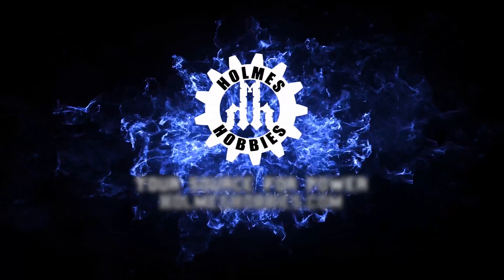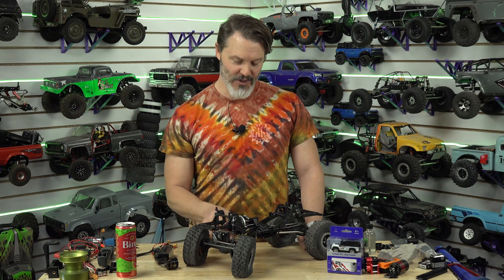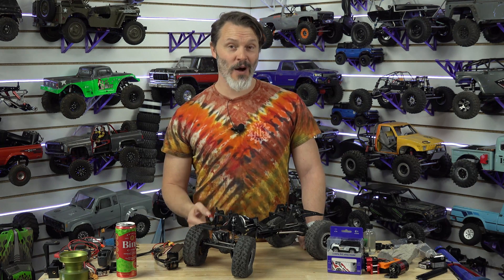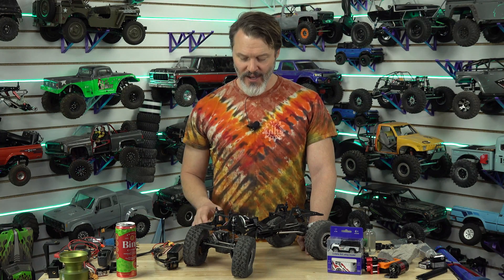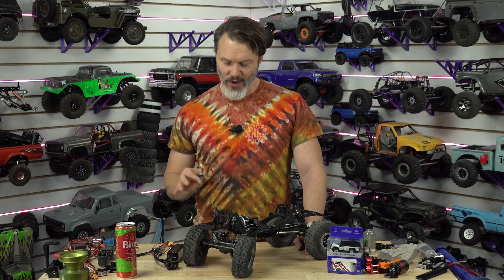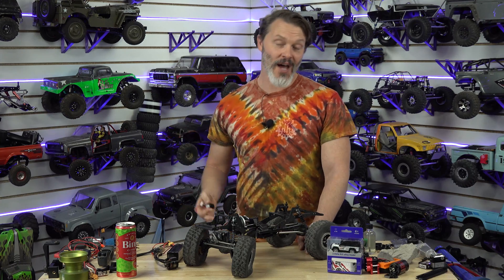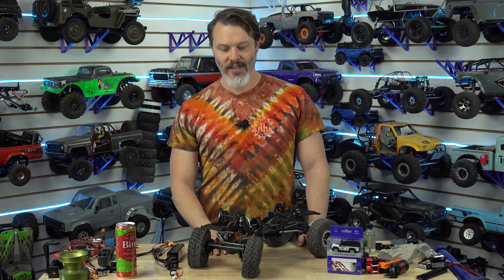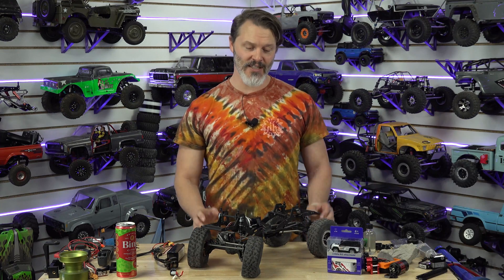🛑 Servo Failures from Small Batteries? Let’s Solve It Together! 🔋💡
Today, John Robert tackles an important issue: can small batteries cause servo failures in your RC crawler?

🤔 We’re digging into the dangers of underpowered setups and how they might impact your rig.

But we need YOUR input to find a solution once and for all!

What battery packs do you use, and have you faced similar problems?

Let’s work together to keep our crawlers running strong!